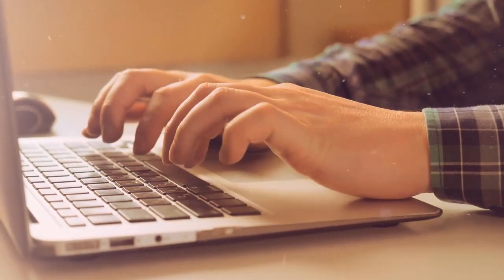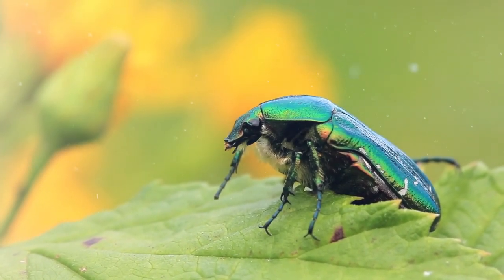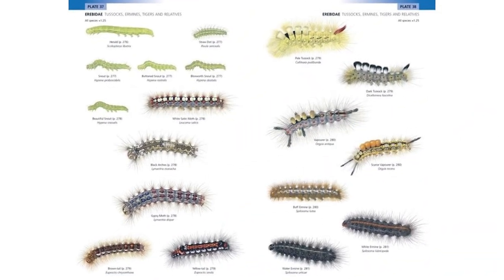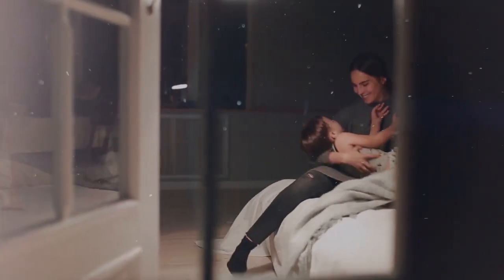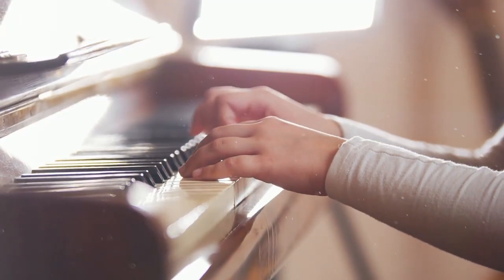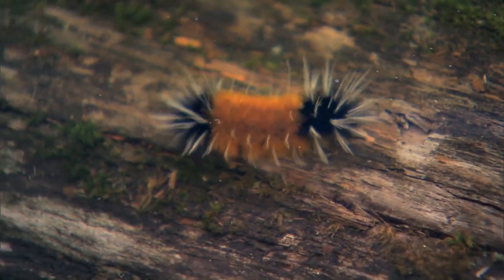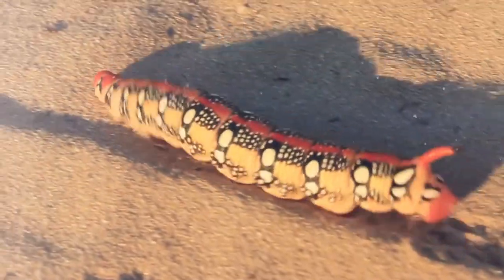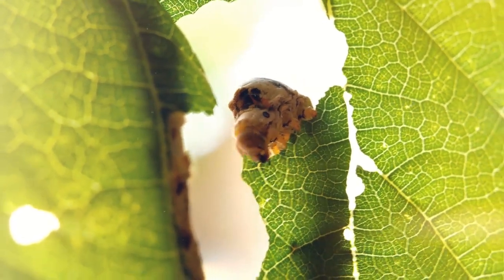This Caterpillar Looks Innocent, But It Hospitalized This Boy With One Touch